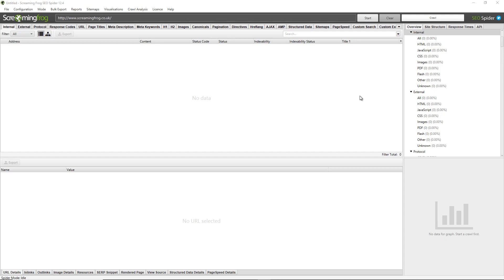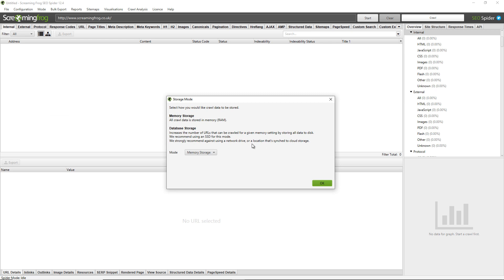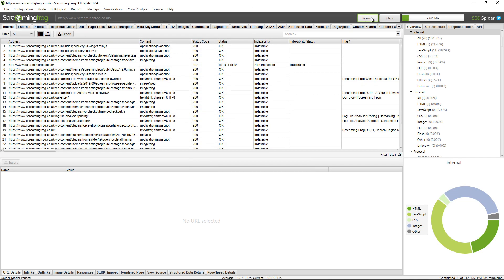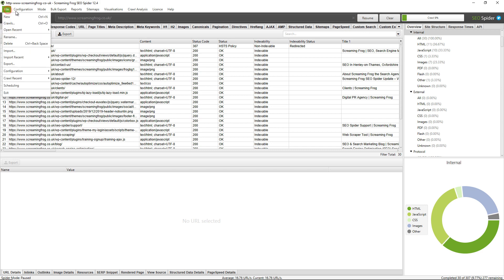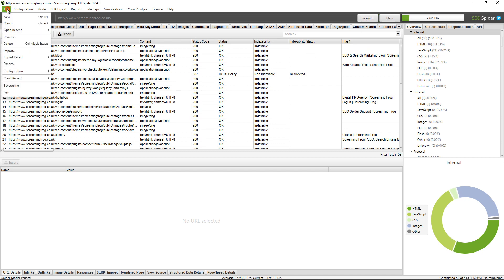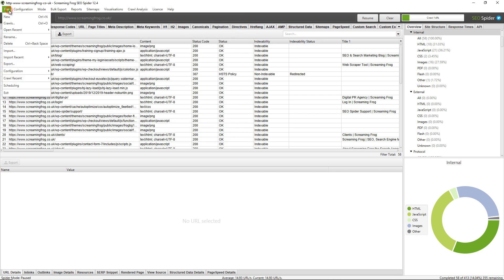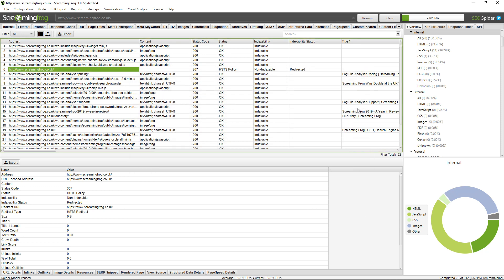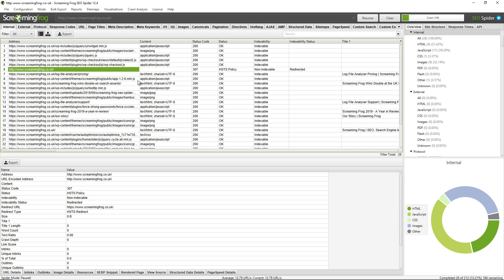Saving, Opening, Exporting & Importing Guide - Screaming Frog SEO Spider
A quick-fire guide on saving, opening, exporting and importing in the Screaming Frog SEO Spider tool